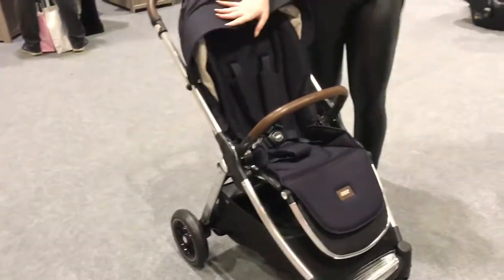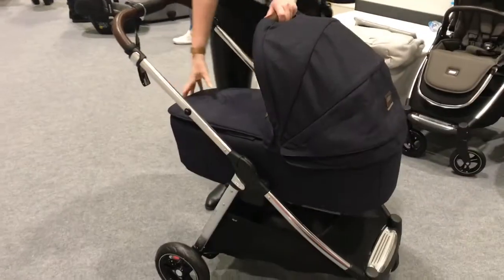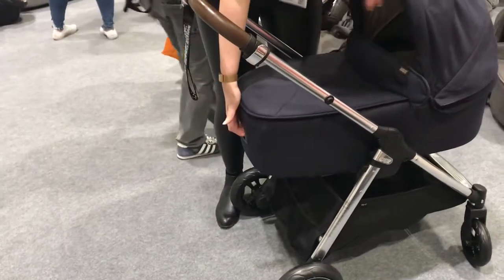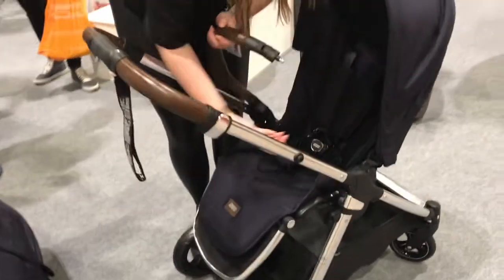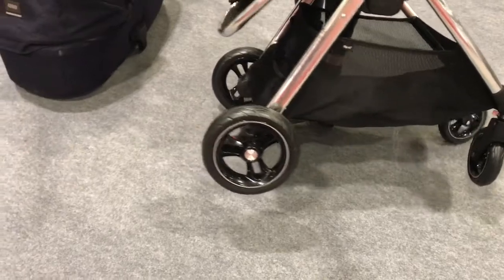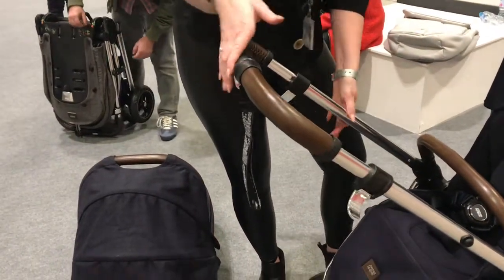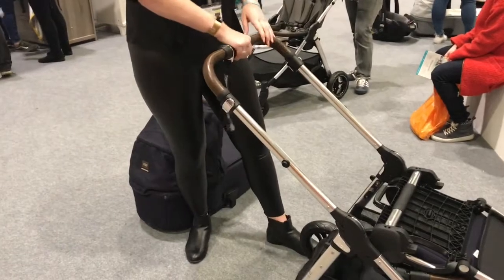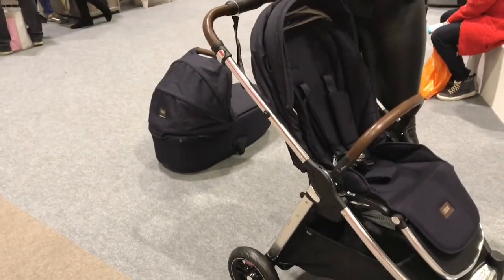NEW Mamas And Papas Armadillo Flip XT 3 | Demo The Baby Show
Here is the amazing Sophie representing Mamas And Papas at  The Baby Show London Excel.

The NEW Flip XT 3 is a great update so keep watching for the full demo !